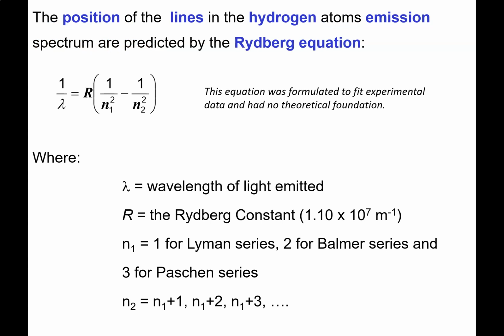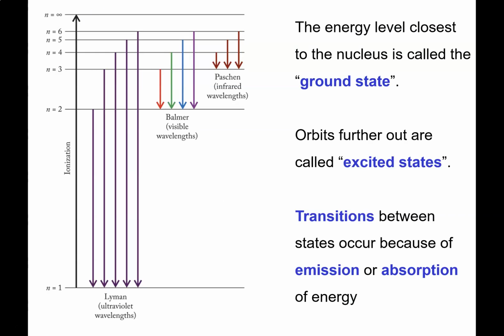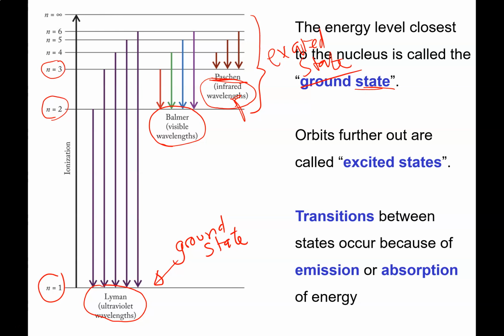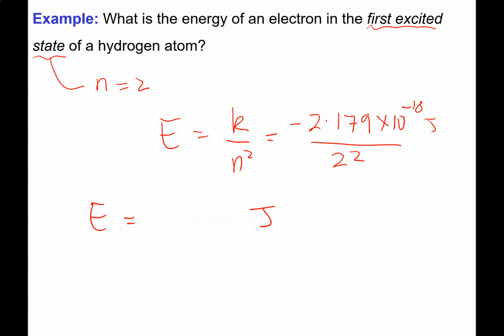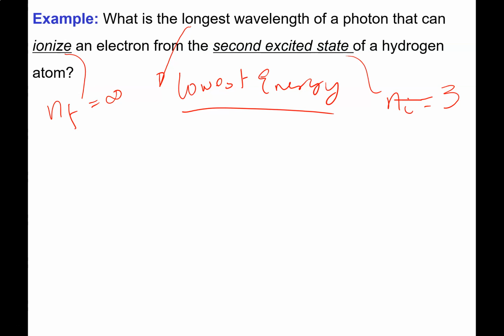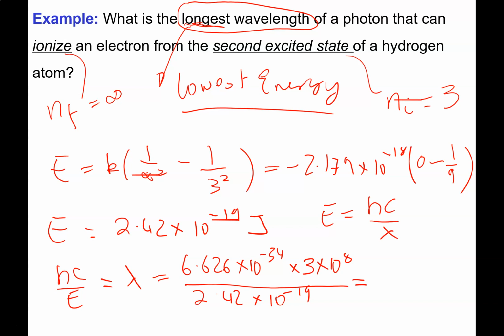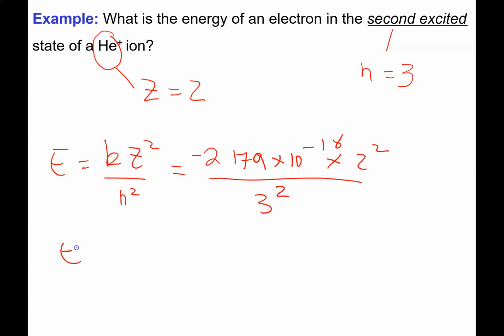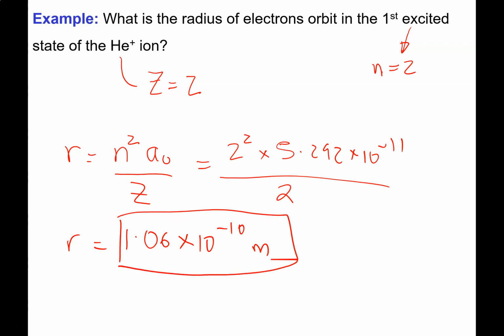Section 6 2